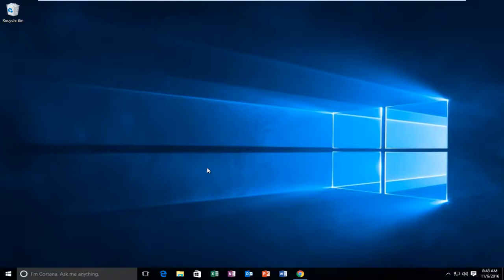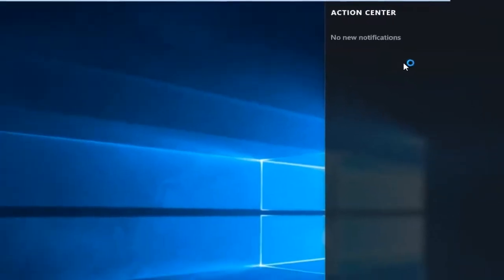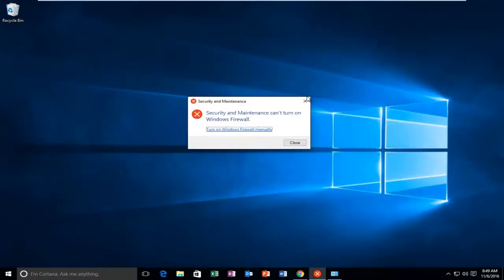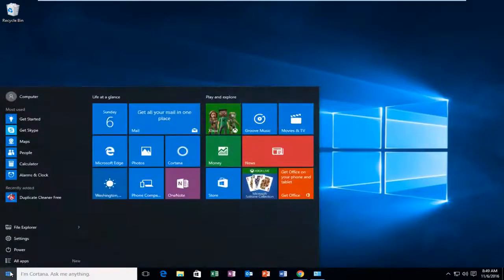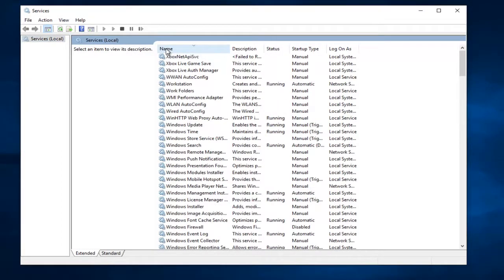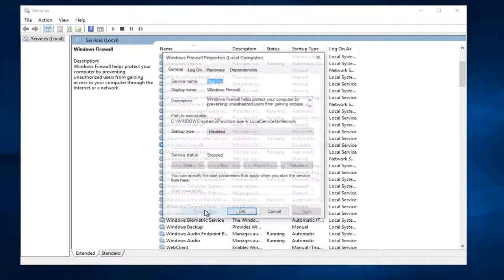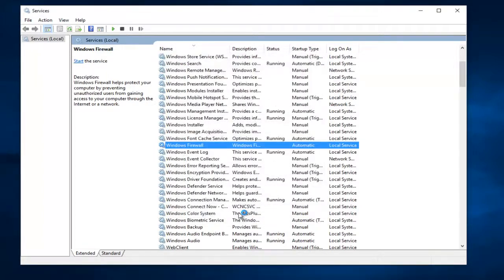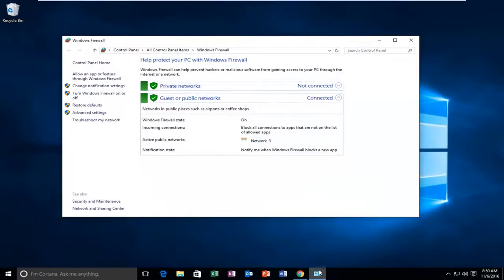Windows 7/8/10: Windows Firewall Won't Turn On FIX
If your Windows Firewall is unable to start, this tutorial is for you.

Issues addressed in this tutorial:
windows firewall won't turn on windows 10
windows firewall won't turn on windows 7
windows 7 firewall won't turn on
firewall won't turn on

Since Windows Firewall is very useful feature, especially if you don’t have any third-party antivirus software installed, this could be a serious problem. So, we came up with a few solutions, in order to help you to solve the problem with Windows Firewall.

When you go to turn on Windows firewall manually, you receive the following error addressed in video: "Windows Firewall can't change some of your settings. Error code 0x80070422". Please note, the error code might be slightly different for users of Windows 7 and Windows 8/8.1.